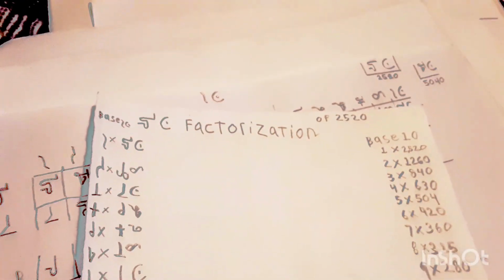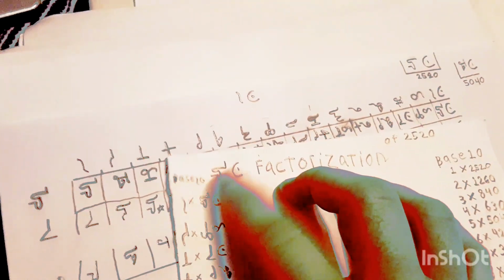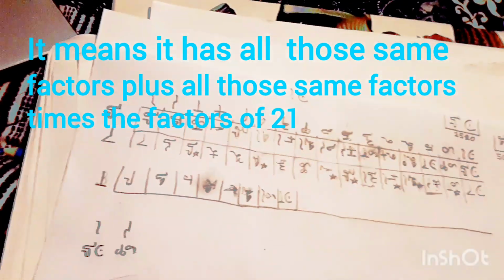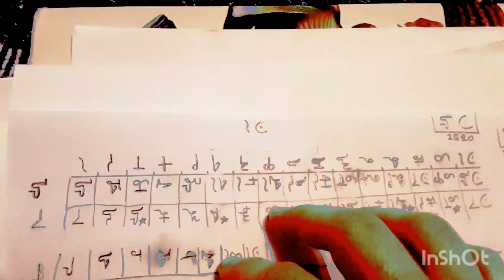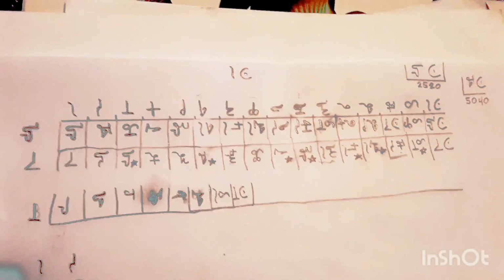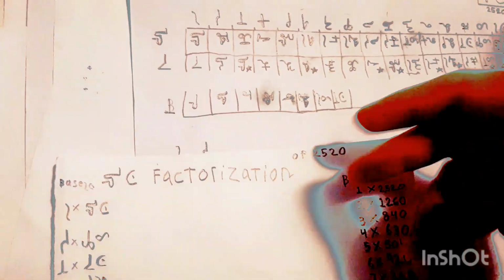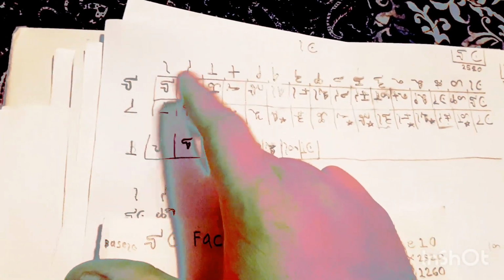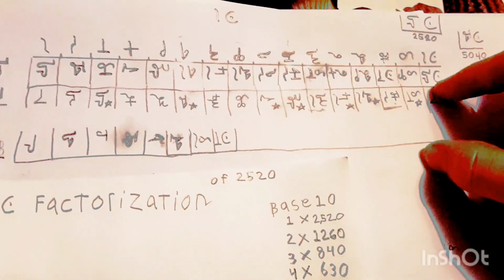Advanced factorization of 2,520 using base 120.